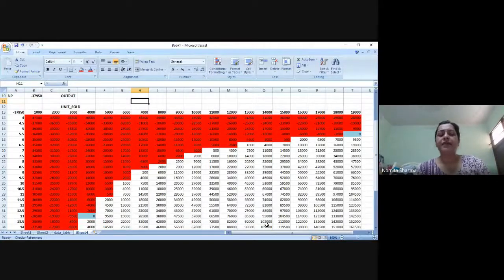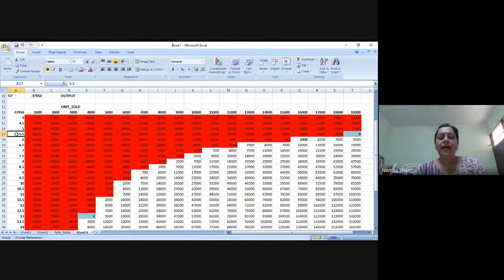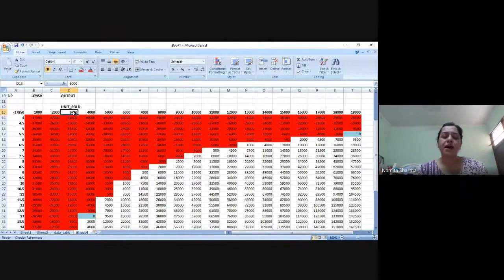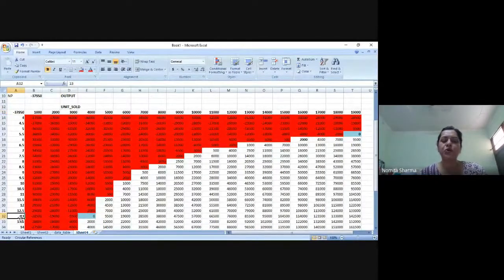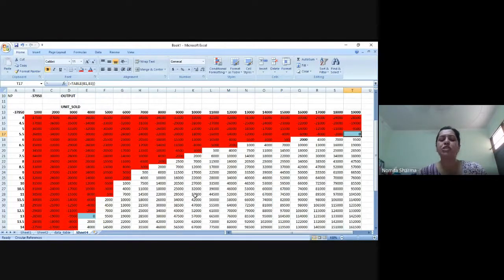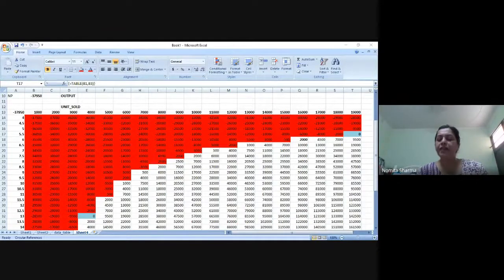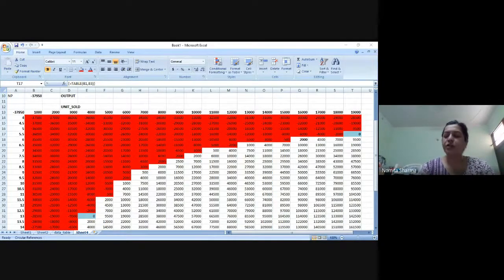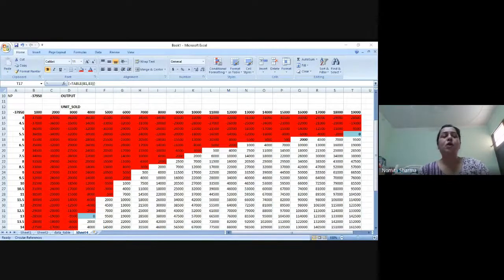Advance Excel- What-if Analysis- Data table interpretation and scenario manager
The video presents interpretation of the data table and practice of scenario manager in advance excel.